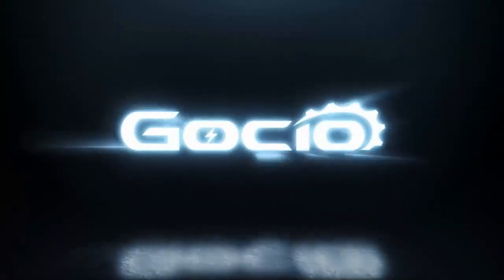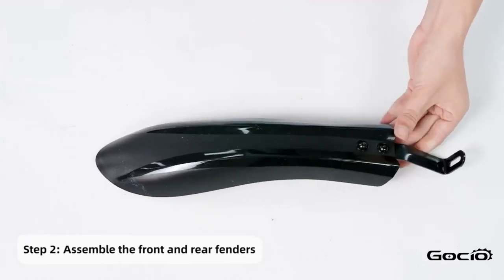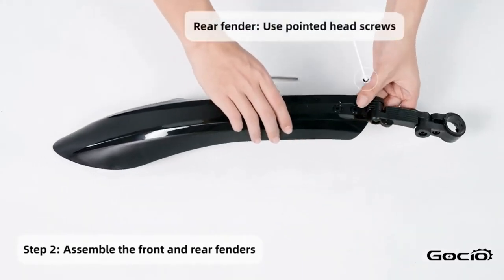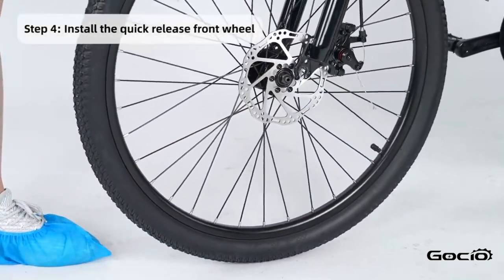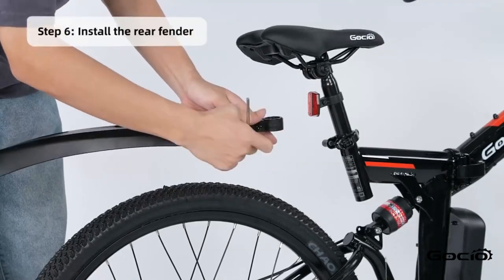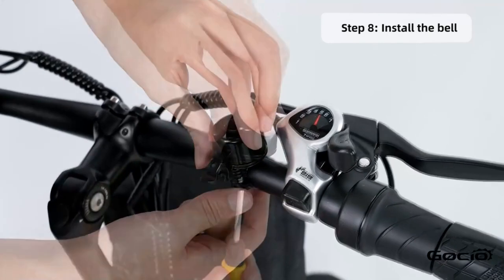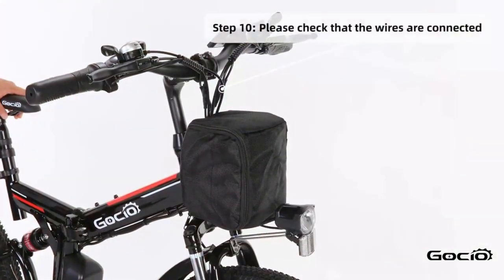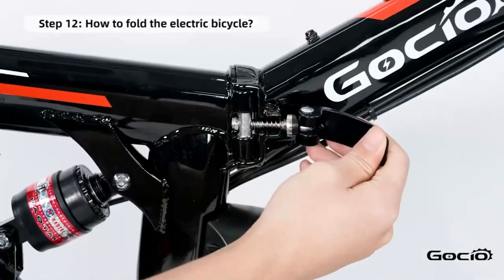Gocio fold-able electric bike